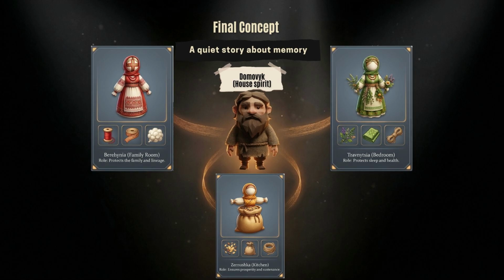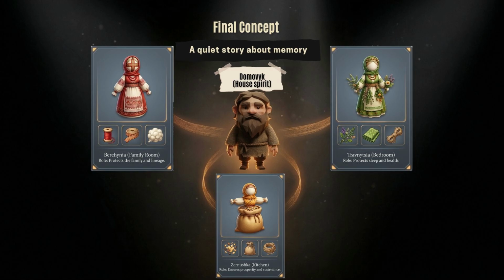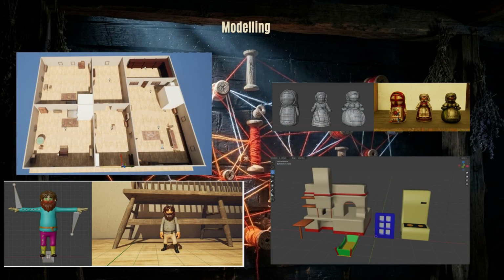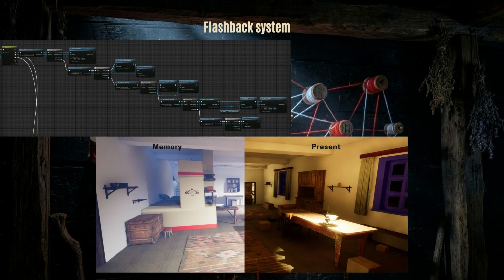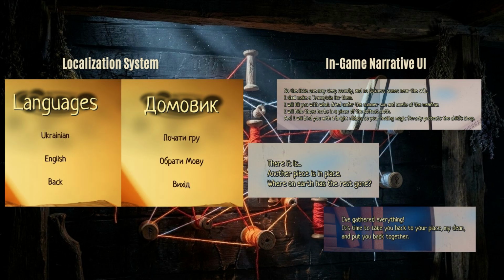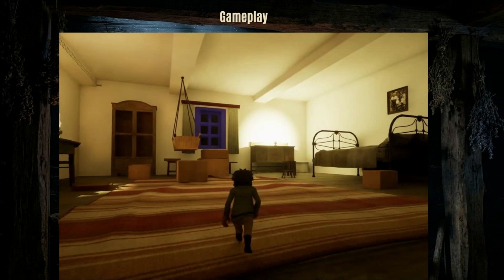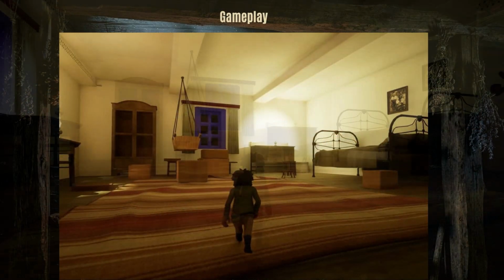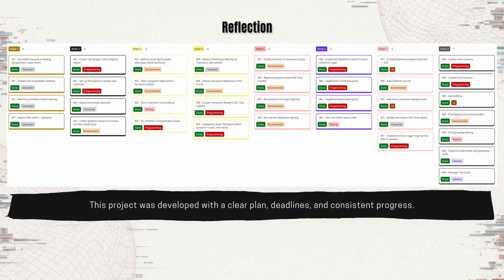Game presentation Domovyk | Narrative Exploration Game | Unreal Engine 5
A presentation showcase of “Domovyk” — an atmospheric game project inspired by Ukrainian folklore.
The video covers the project’s research, visual development, gameplay systems, and final implementation in Unreal Engine 5.